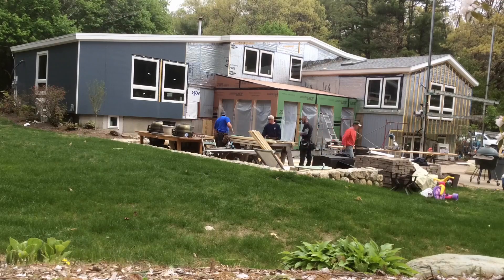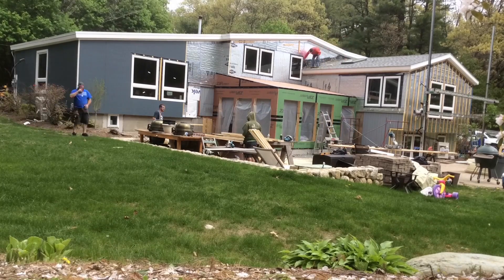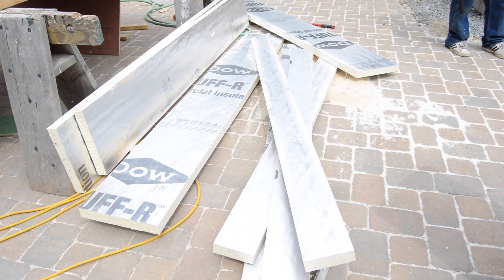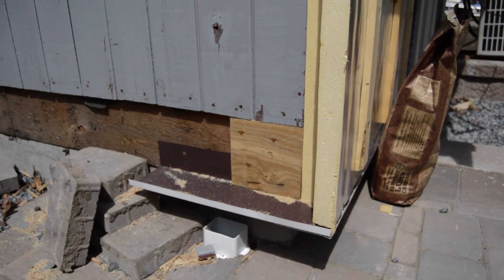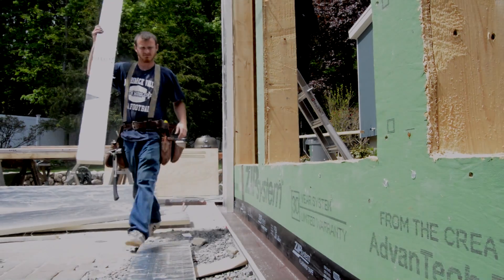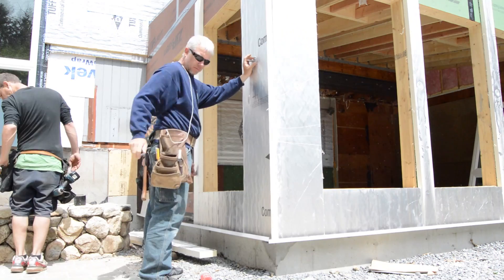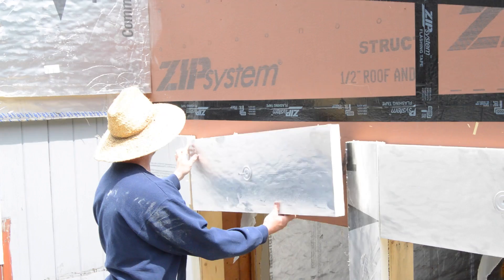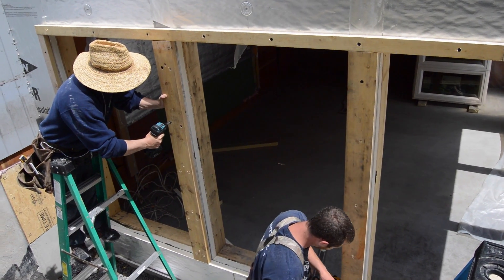Superinsulated Sunroom: First Layer of Exterior Foam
A superinsulated sunroom might sound like an oxymoronic idea, but it is not. Just use triple glazed windows and thick foam over the wall framing and roof.

This room will have ‘Outie’ windows, which means that the windows will be flush to the outside of the thick wall.

So they will require solid backing for the flanged windows.
These two inch bucks will match the 2 inch thickness of each layer of exterior insulation.

The pieces of foam will all be small, so they put some thought into where the seams will land.

But before installing foam on the wall, they detail the bottom with a bug shield, which runs along the bottom and up some sides.

Next, the seams in the wall sheathing are taped as a primary air barrier mechanism.

Now, the foam can go on the wall.

On the first layer they run continuous pieces from the flashing to the top of the wall, and piece in between the uprights above and below the windows.

Corners are carefully flushed. Each piece is half in place with a minimal number of nails because more nails will go through the wooden furring strips which will ventilate the siding.

After fitting the spaces between the uprights at the top and bottom of the walls, the second layer is started with a continuous rib below the windows.

This will act as the bottom of the back-out frame you’ll see in the next video.